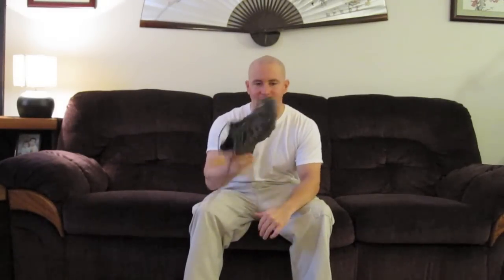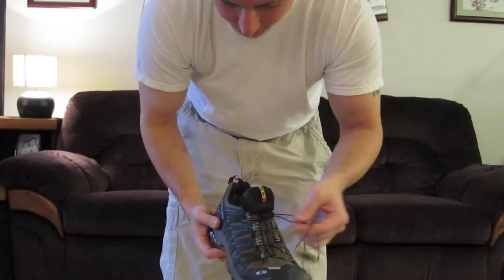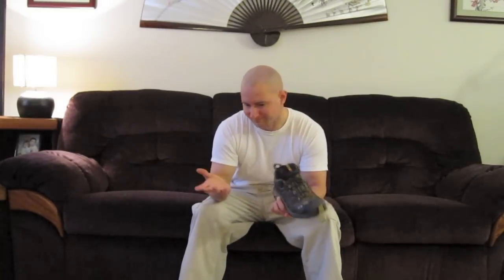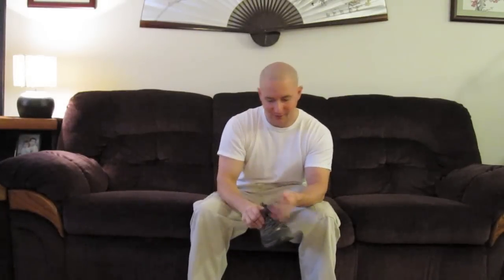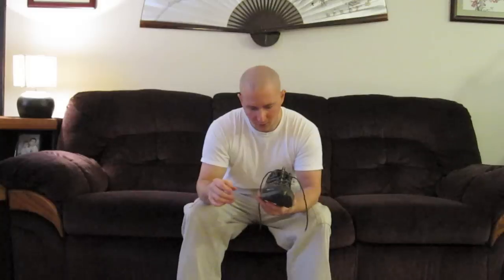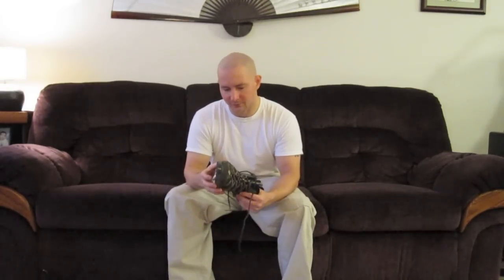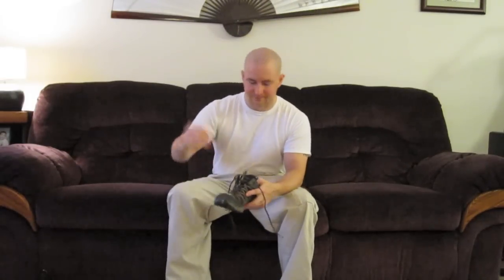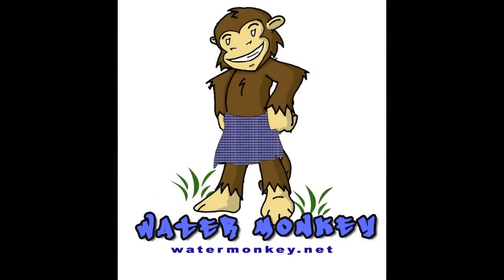Inov8 Rocklite 295 Trail Runners Review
Review of my new trail runners Rocklite 295 by Inov8